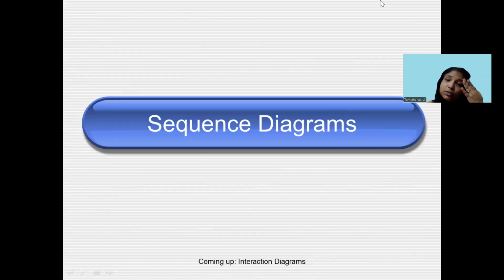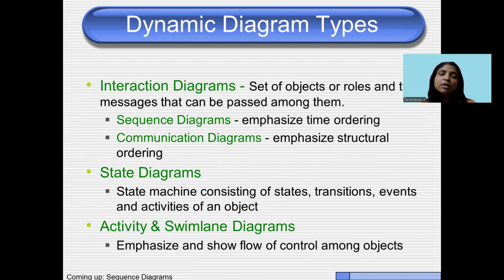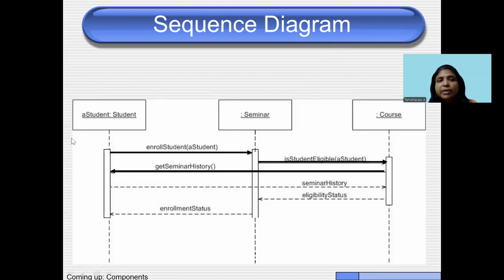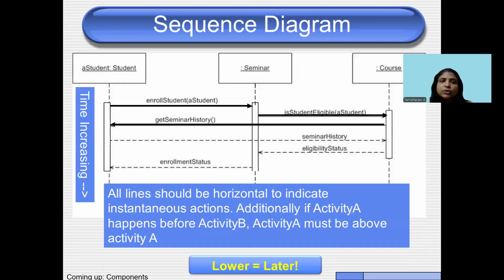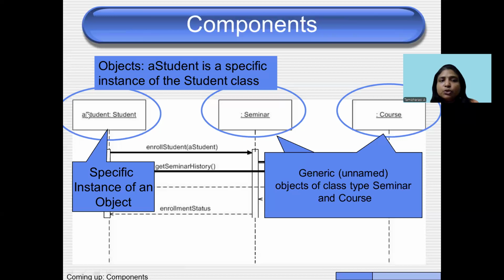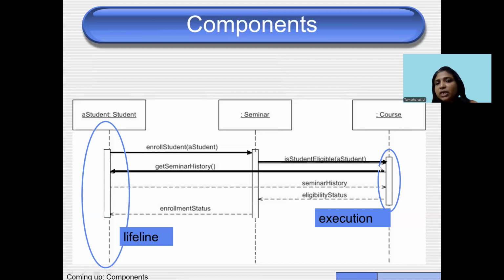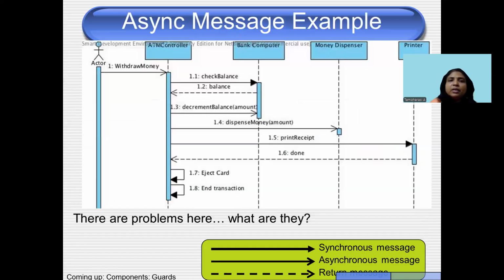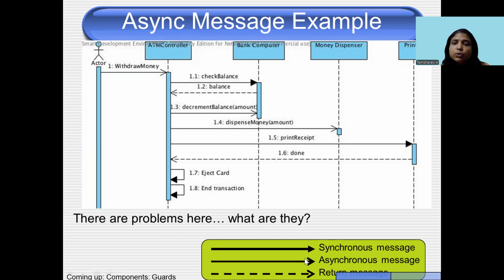Sequence Diagram | Object Oriented Software Engineering,Dr.A.Tamizharasi,AP/CSE, RMDEC